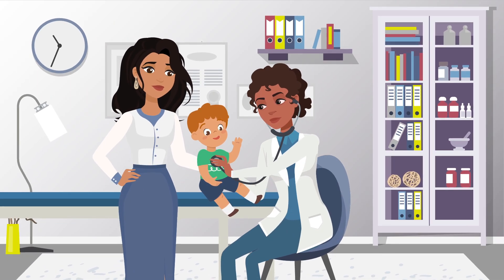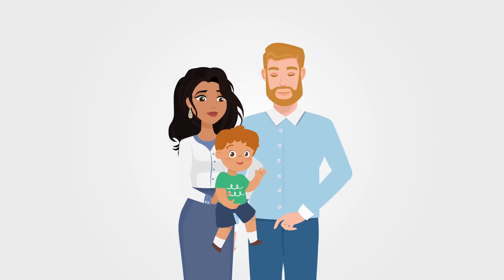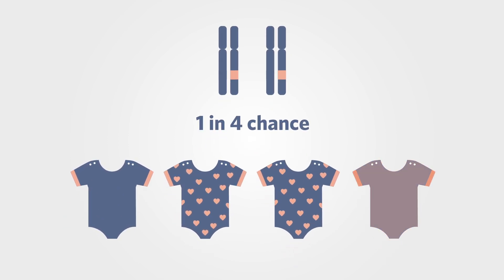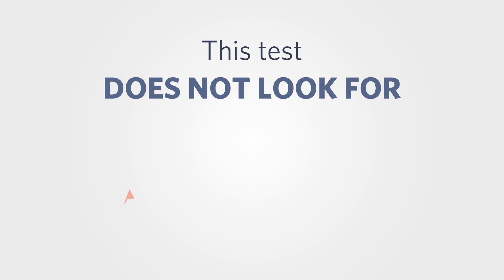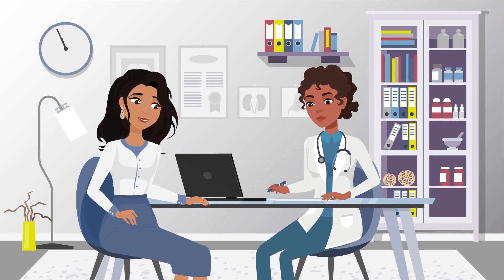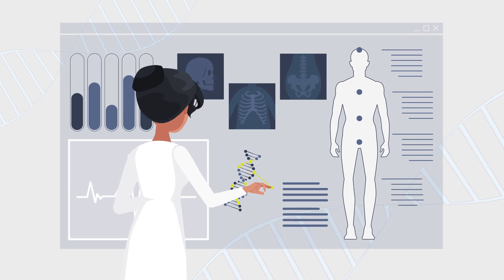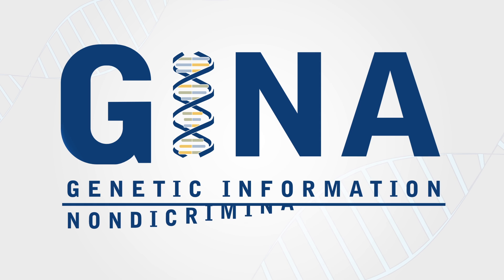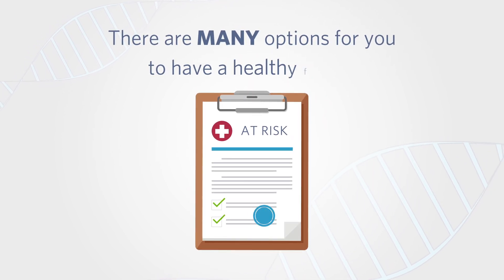JScreen's ReproGEN Educational Video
Reproductive genetic testing from JScreen lets individuals and couples who plan on starting or expanding their family know if they are carriers of genetic diseases such as Tay-Sachs, cystic fibrosis, sickle-cell disease, and Duchenne muscular dystrophy, that could impact their children. At-risk couples have many options to help them plan for the health of their future children. Results are provided via telehealth by a genetic counselor.